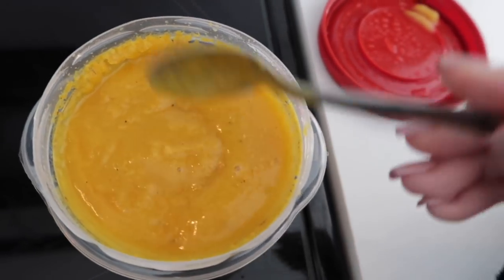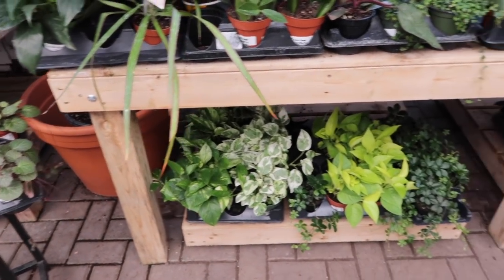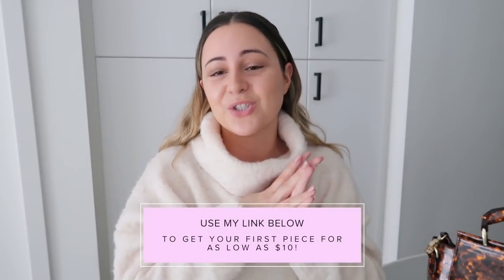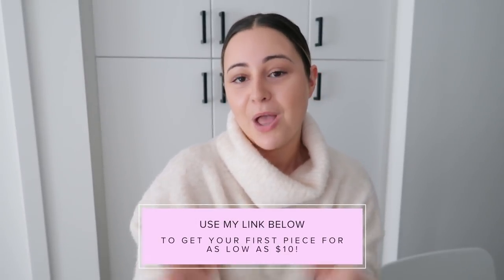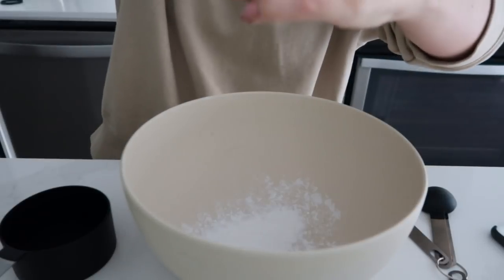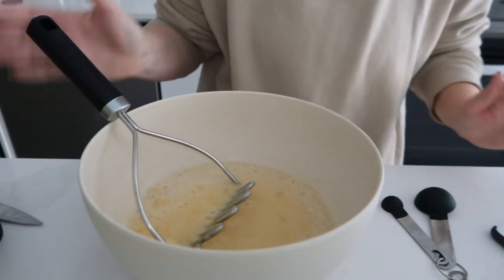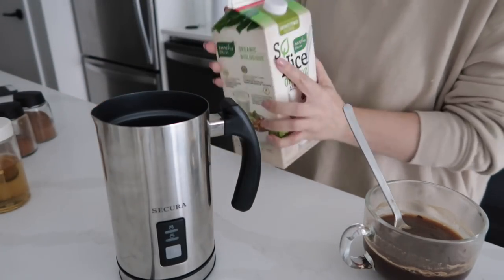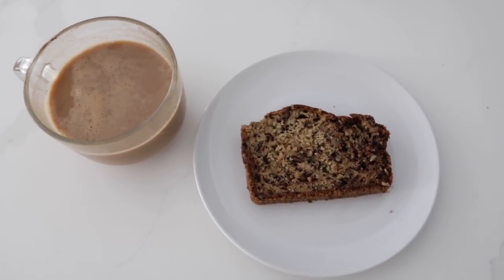FALL VLOG - Try On, Cook With me: Banana Bread & Pumpkin Spice!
JustFab makes it easy to be trendy & they’re so affordable. They offer curated looks that are personalized to fit your own style! You can find anything from shoes and handbags to jewelry and a full collection of clothing!

BANANA BREAD RECIPE:

4 tsp baking powder
2 tsp baking soda
1 tsp salt
1 cup sugar ( I do half sugar & a few pumps of zero calorie vanilla syrup)
2 medium bananas broken up
2 cups flour (add 1 cup at a time)
2 cups almond milk - pour 1 cup at a time
1 egg
1 tsp vanilla extract (don’t do this part of you already added vanilla syrup)
1 cup pecans crushed (or any favorite nut)
1/3 cup olive oil or coconut oil

- Mash the mixture with a potatoe masher until mixed

* Brush pan with butter for non stick
* 350 degrees celsius for 20-30 mins (check on them in between)
* You know they’re ready when you stick a knife in and it comes out clean. If batter comes on the knife, cook a little longer

Enjoy! XO